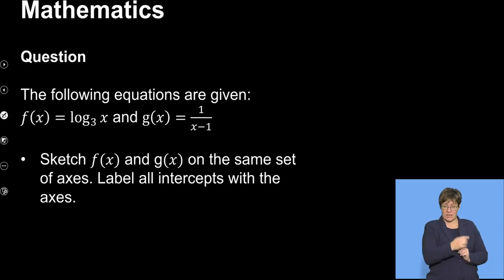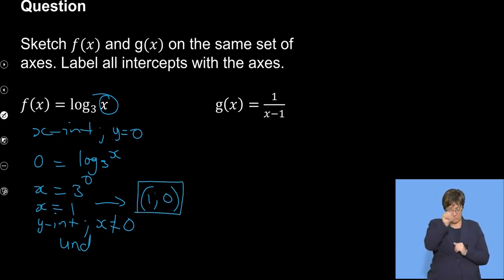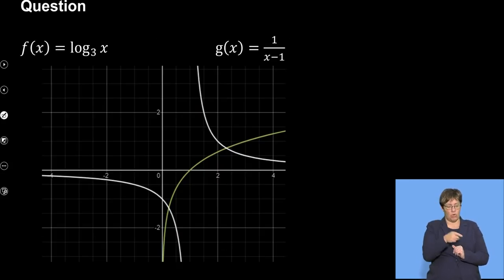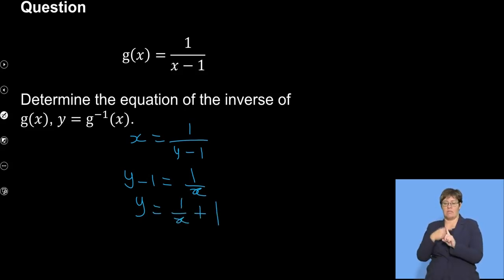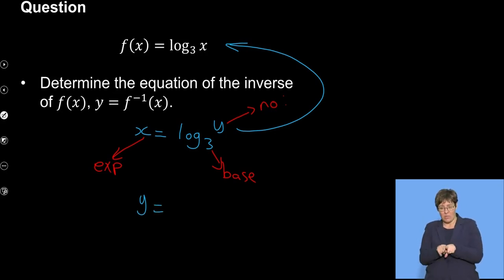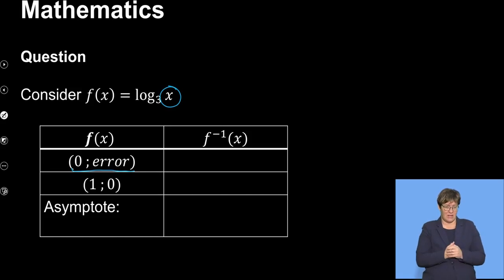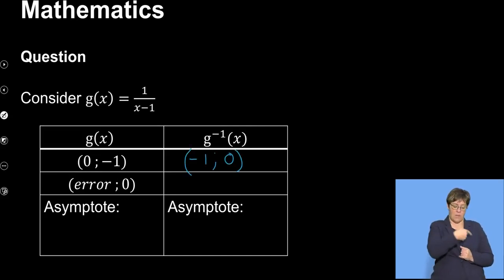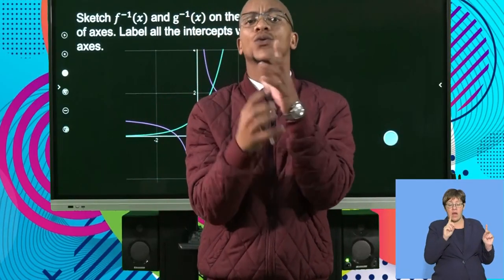Maths Grd 12 Are Inverses Functions S3